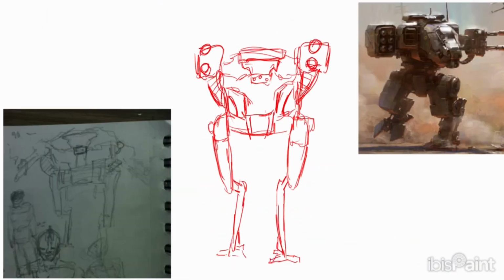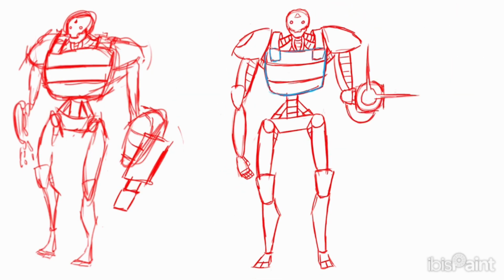Drawing Bot sketches from my homework onto my tablet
This video is a continuation of this video here:

Long story but short this video is basically a continuation of the last one I uploaded. I draw robots from my math homework and sketch book, onto my tablet. This video is relatively it bit shorter than the last one, but I think it's a pretty great continuation. Also, I hope you enjoy my video!